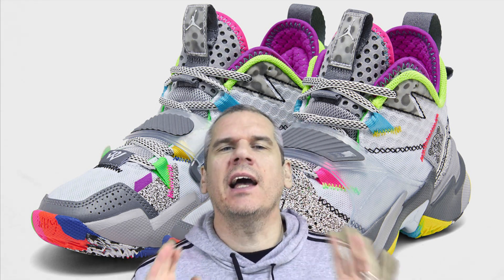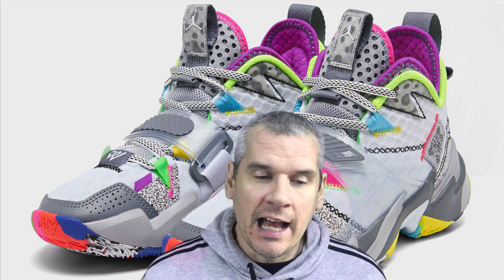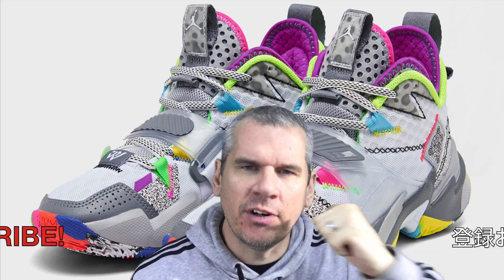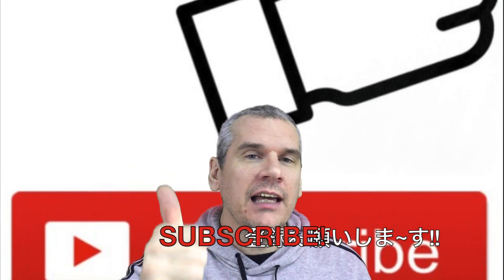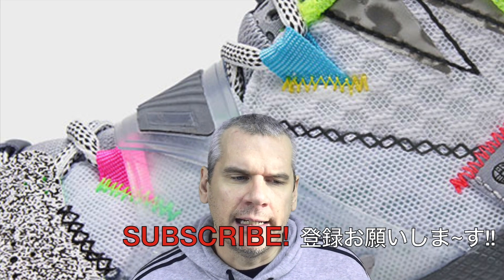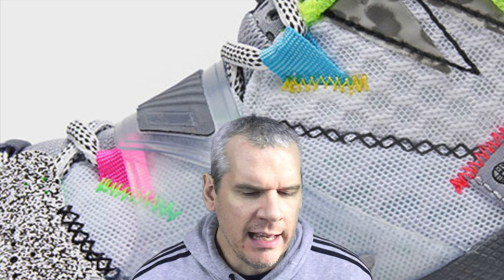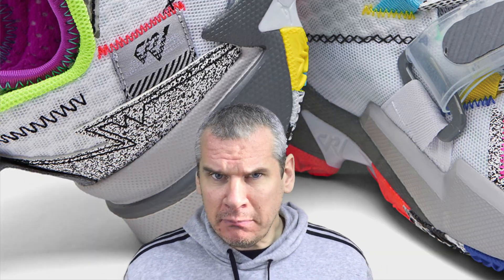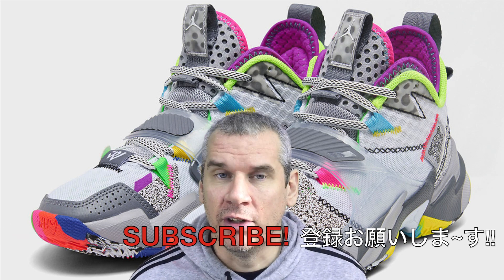NIKE JORDAN WHY NOT ZER0.3 Russell Westbrook・ナイキ ジョーダン ワイ ノット ZER0.3 ラッセル ウェストブルック [スニーカー sneakers]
This is a sneaker video about the upcoming release of the Russell Westbrook Nike Jordan Why Not Zer0.3. ナイキ ジョーダン ワイ ノット ZER0.3 ラッセル ウェストブルックについて話します。Brought to you from Tokyo, Japan, the home of the 2020 Olympics. 東京オリンピック2020の日本からUPしました。